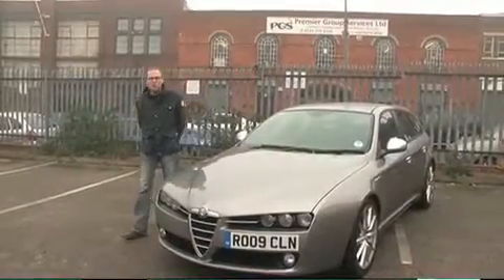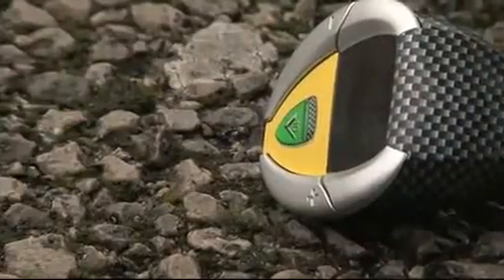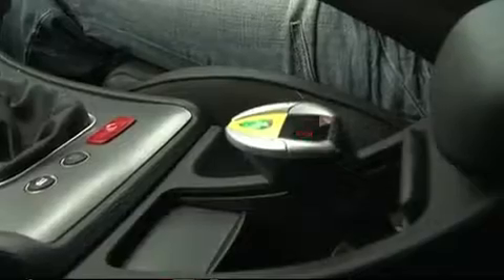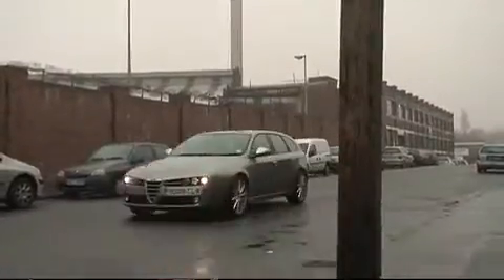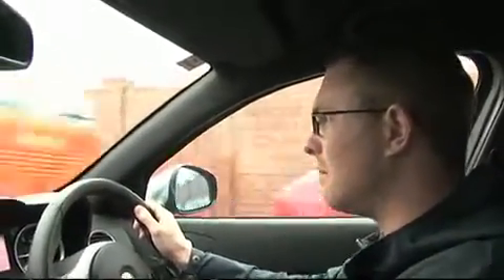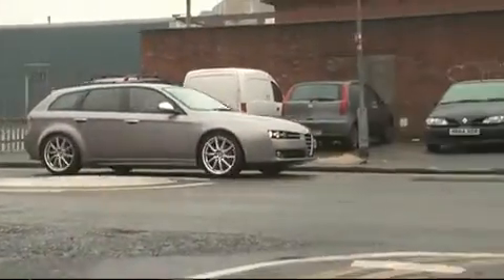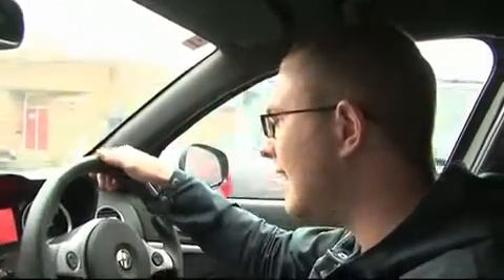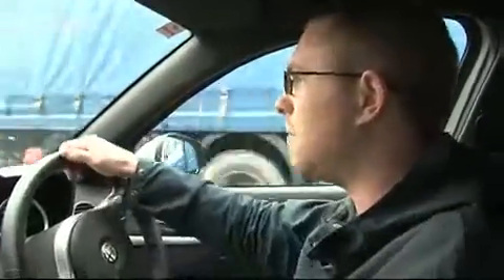Fifth Gear Web TV Graham tests the SoundRacer